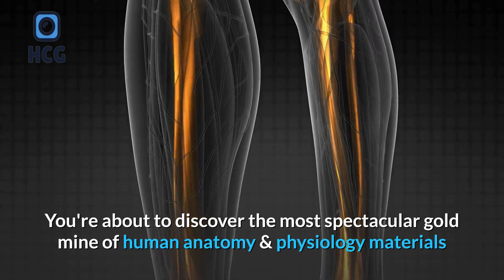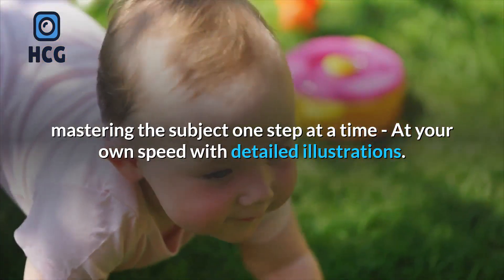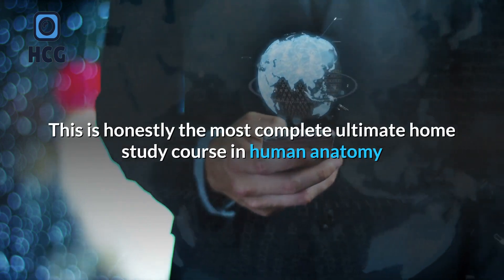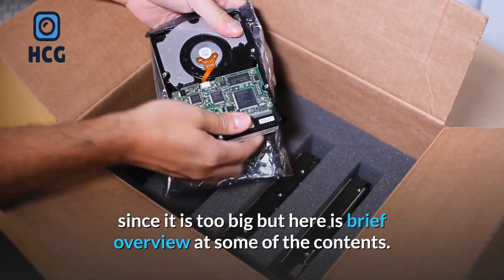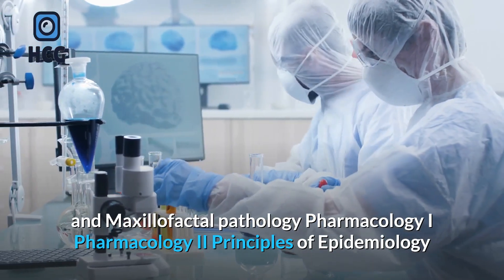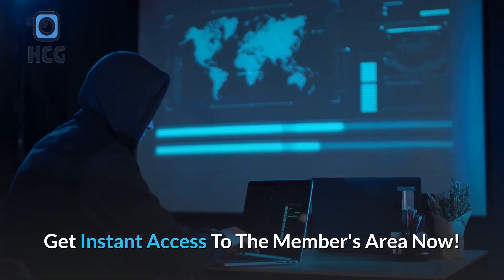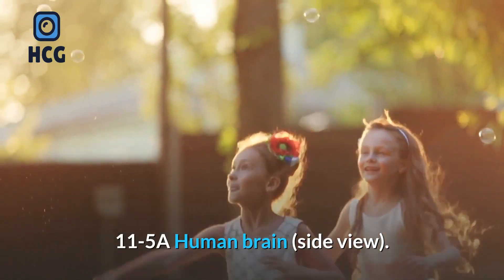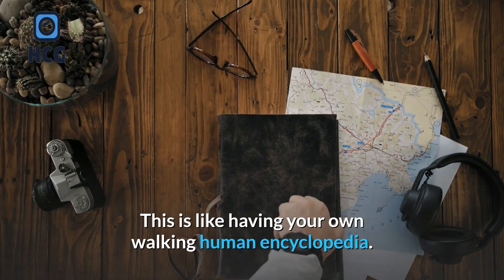Are you looking to learn anatomy and physiology? HCG Channel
A re you looking to learn anatomy and physiology?
You're about to discover the most spectacular gold mine of human anatomy & physiology materials and diagrams ever created for commercial sale.
I'm about to share with you everything you'll ever need to know about human anatomy, physiology and drug therapy, complete with diagrams, courses, lesson plans, quizzes and solutions. I'll provide an effective and painless way to learn or review anatomy and physiology, from the chemical level through the entire organism

No matter whether you're a

Medical Practitioner or Specialist
Student or Educator
Researcher or Anatomist
Injury Law Attorney
Trainer or Sports Professional
Chiropractor or Therapist
Nurse or Paramedic
human antomy,physiology,frontiers in physiology,plant physiology and biochemistry,cellular physiology and biochemistry,physiology and molecular biology of plants,applied physiology nutrition and metabolism,laboratory manual for anatomy & physiology,cardiovascular system anatomy and physiology,pearson anatomy and physiology,anatomy and physiology,exploring anatomy and physiology in the laboratory,clinical and experimental pharmacology and physiology
human anatomy